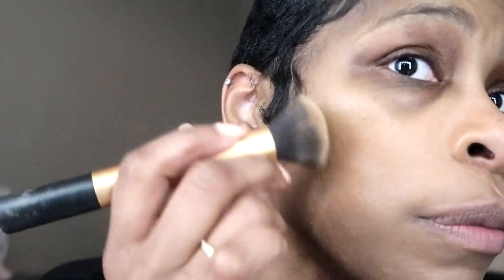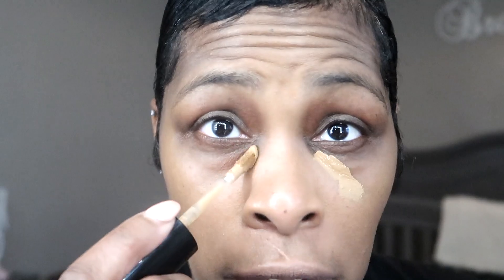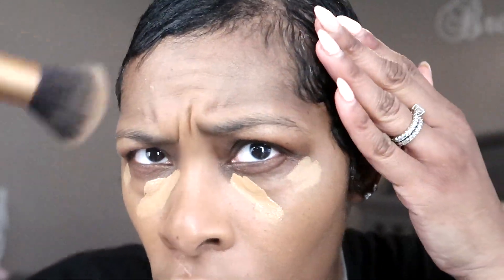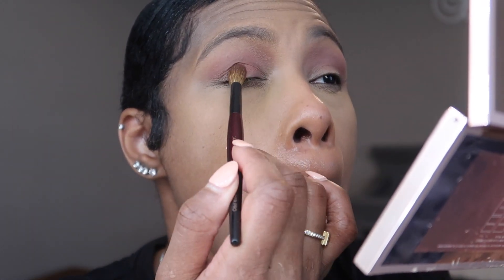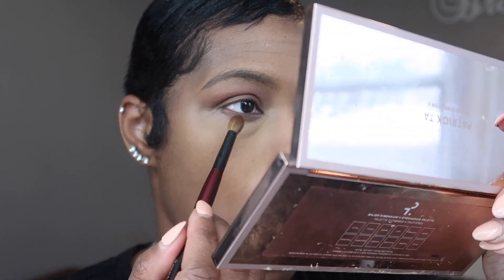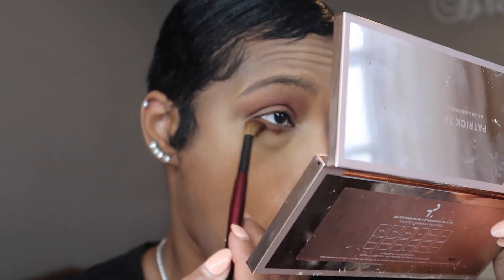FULL FACE USING PRODUCTS FROM THE SEPHORA SALE + CHANEL | AJA WALKER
Hey babes, welcome back! I got a few goodies from the Sephora sale, I wasn't feeling too much this go round. I also picked up some blush from Chanel, lets see how it is. We also have a special uninvited guest lol.

Using the links helps me grow my channel and provide more and better content. There is zero obligation to use my links. All opinions are mine and completely and 100% honest. Thank you so much for your support!